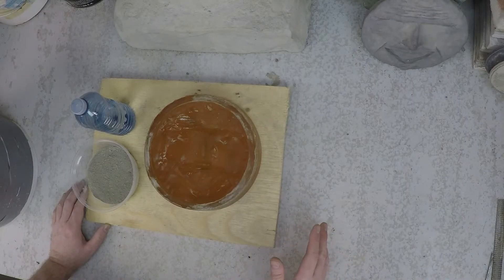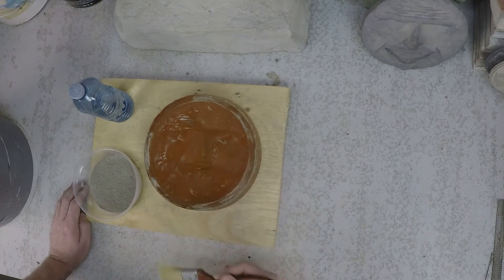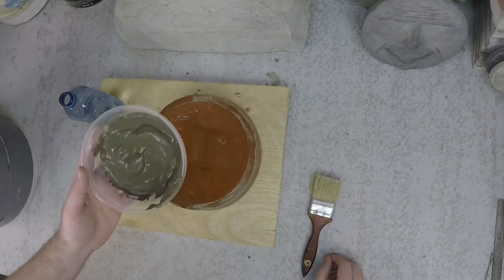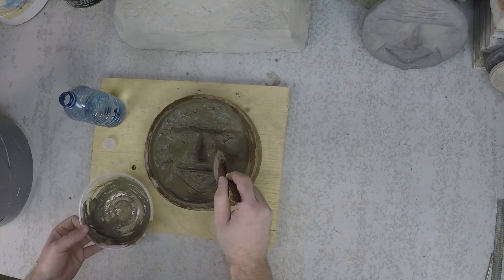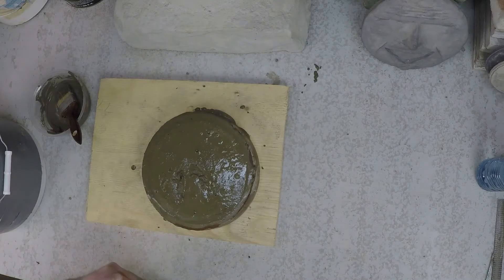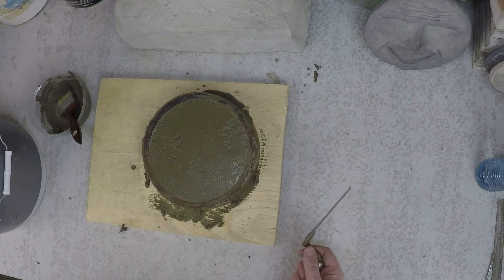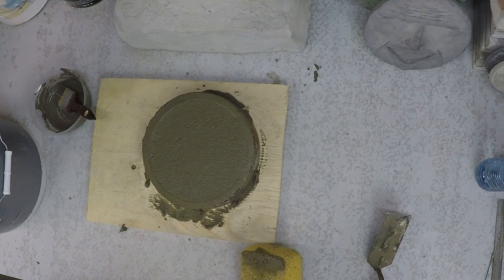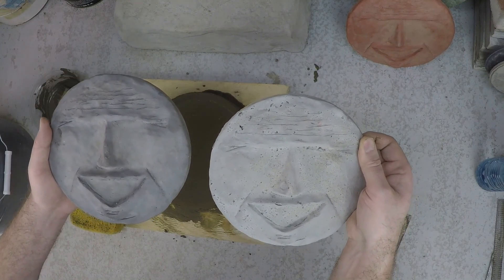Tips For Casting Concrete - Use A Slurry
A slurry is a mixture of cement powder and water (sometimes with glue or other admixtures also) which is mixed to the consistency of something like cake batter or warm butter.  With a slurry paste, you can paint the inside of your mold before you cast your concrete or mortar.  The slurry adds a layer of fine detail because of how dense the cement is.  You do not want your slurry layer to be thick but more like a skim or skin coating.  Once you have painted your slurry in place, it is very important to add your concrete into the mold before the slurry begins to dry.

 If the slurry dries before you add your concrete to the mold, reapply another wet layer of slurry and then add your concrete.  You should still vibrate the mold but the addition of a slurry layer should help to minimize or even prevent honeycombing or voids left in the concrete.